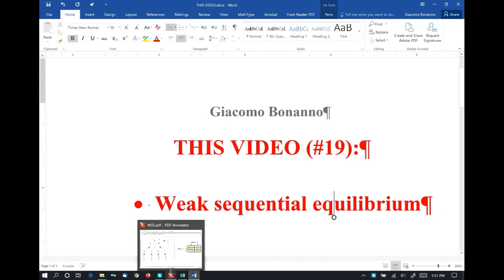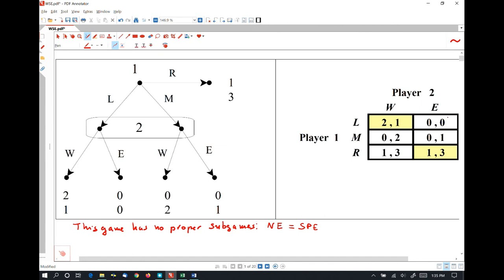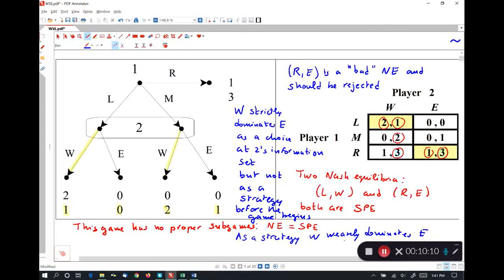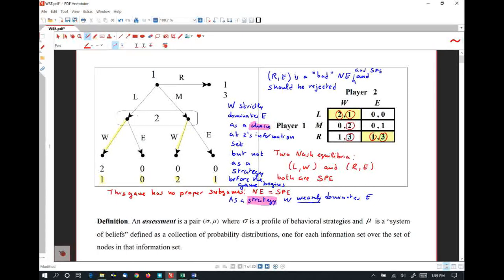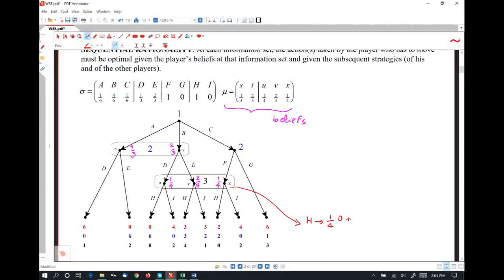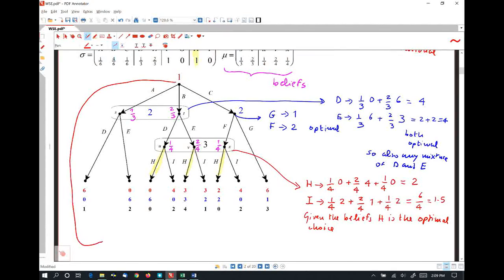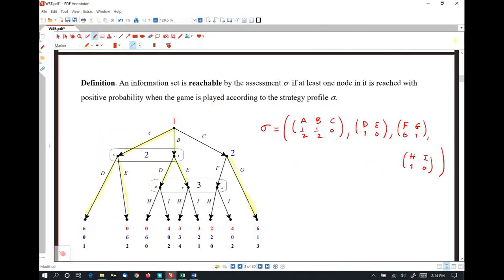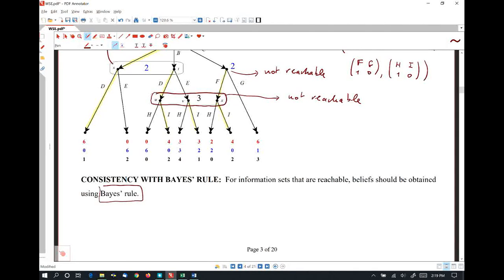06A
Video # 19 (06A Week 6)